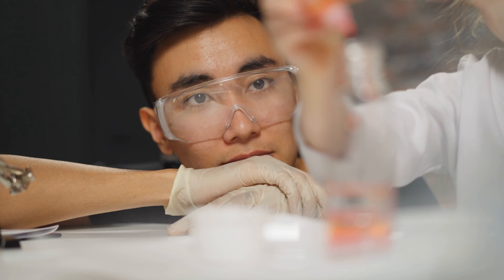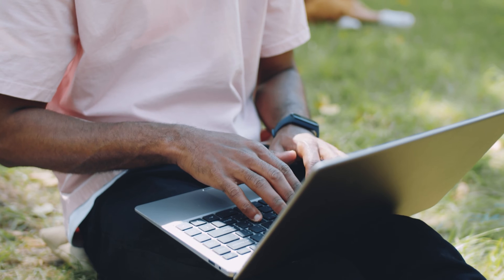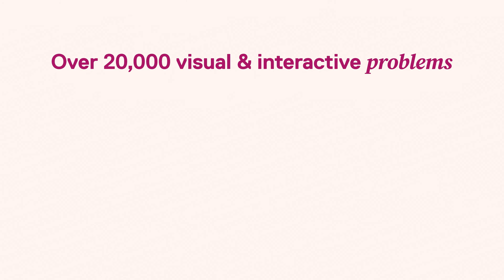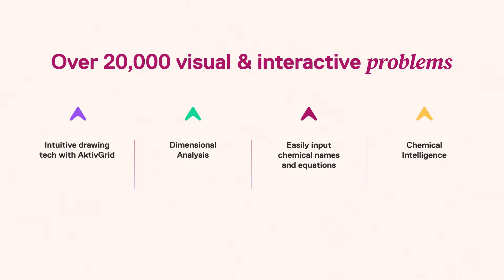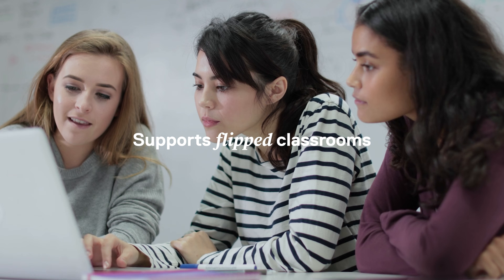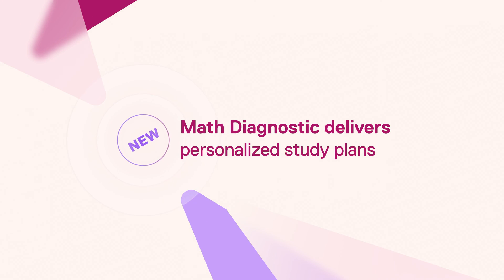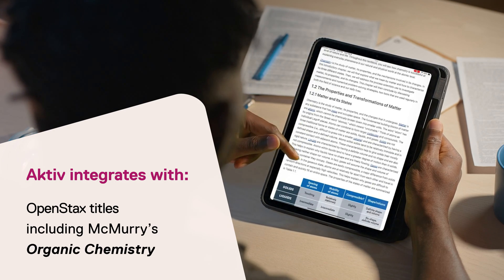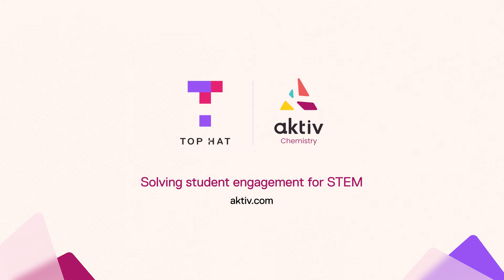How Aktiv Chemistry Solves Student Engagement in STEM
Aktiv Chemistry’s next-generation platform increases student engagement and improves student outcomes in STEM courses. Our mobile-first design helps students visualize, experience, and interact with difficult concepts in new and innovative ways.

To see why faculty at 700+ campuses have adopted Aktiv, today.